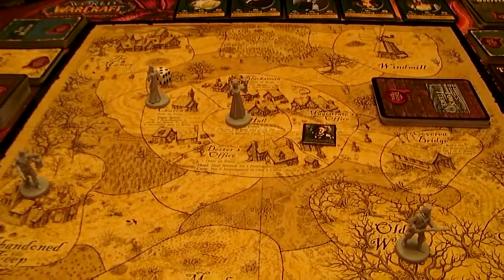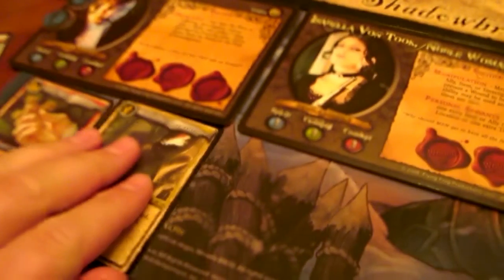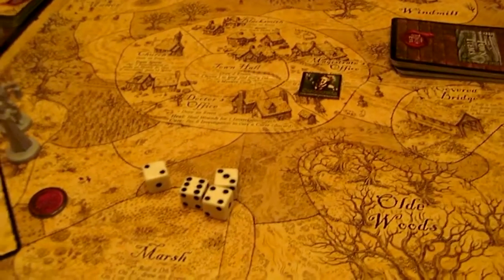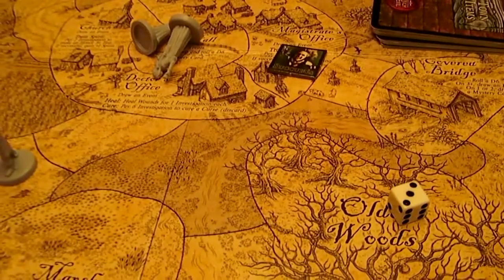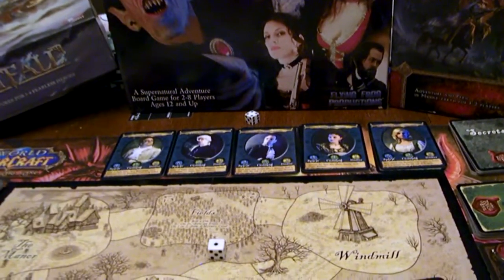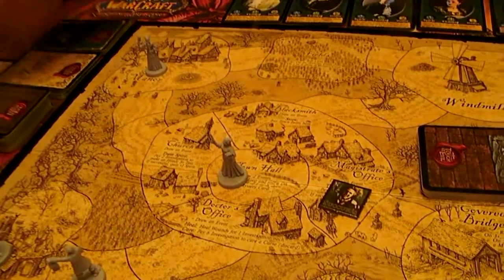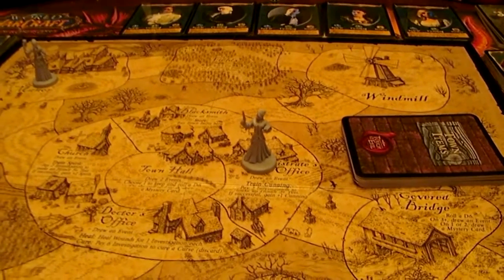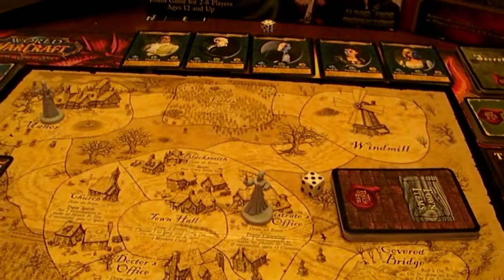Crazybear's Den - A Touch of Evil Play 2 Episode 2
Thanks for joining me as I play through A Touch of Evil. This is a great game by Flying Frog Productions. Let me know what you think!

The music is by Kai Engel, called Sunset.